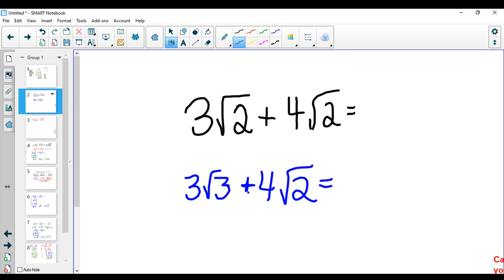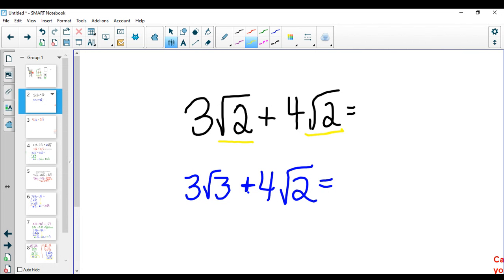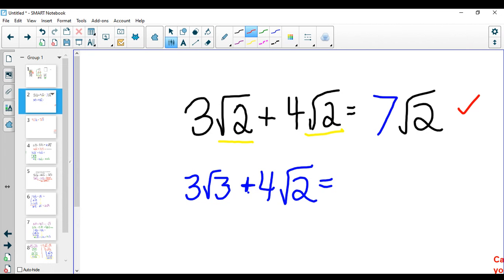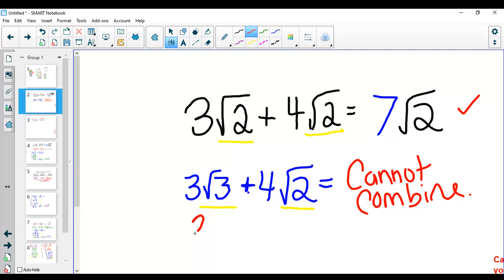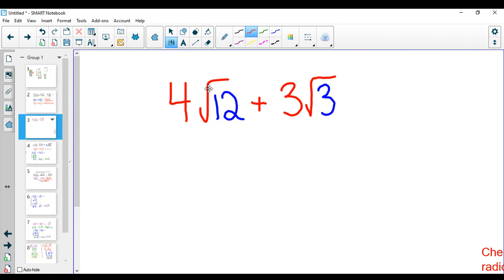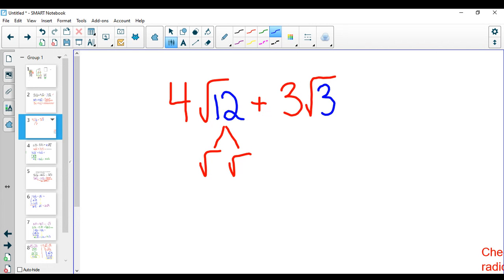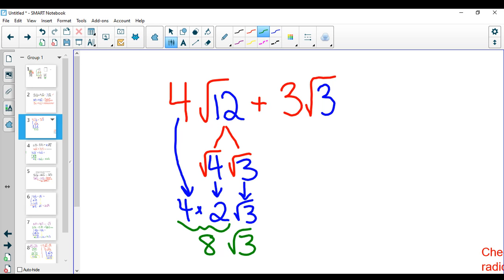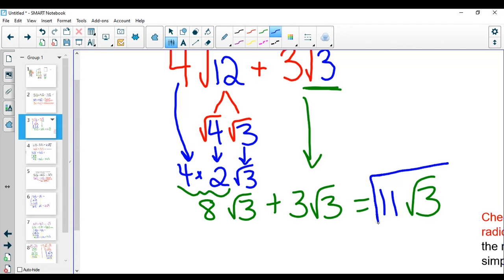Adding Radicals (Model)